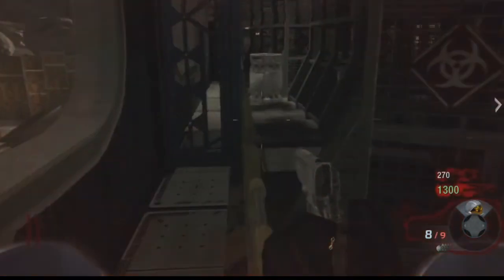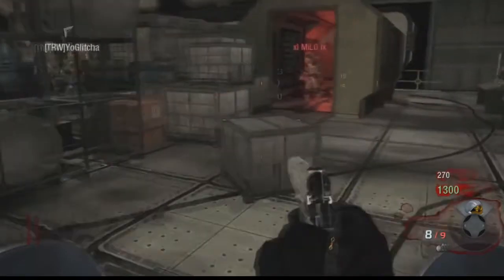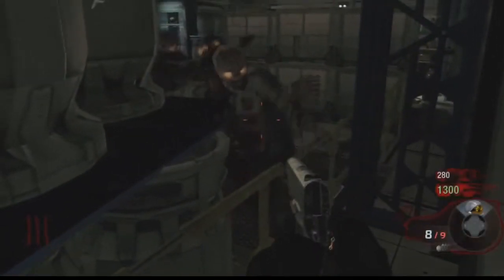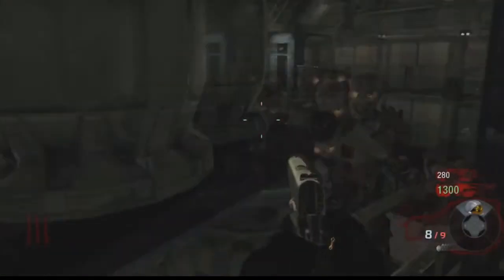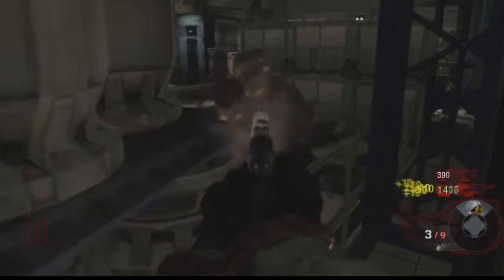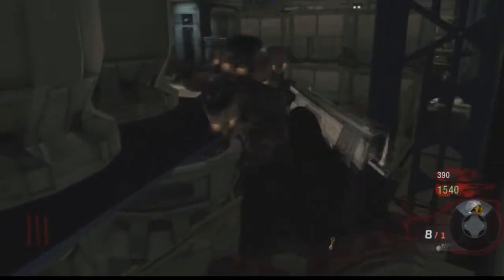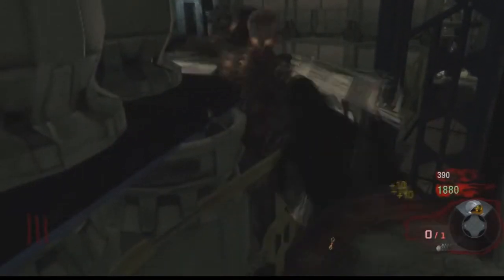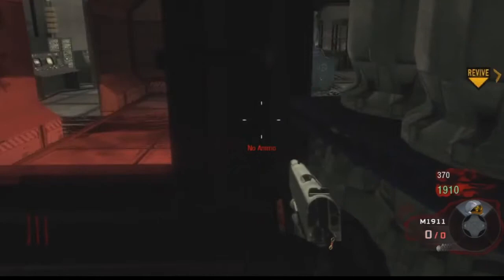call of duty black ops zombies Moon glitches |Rezzurection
its a glitch on moon message me if you are stuck with it